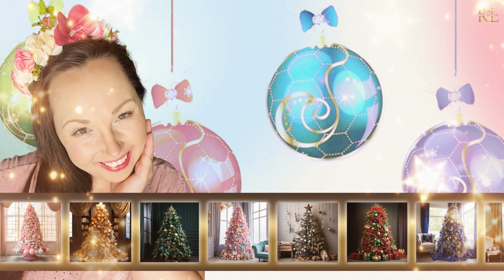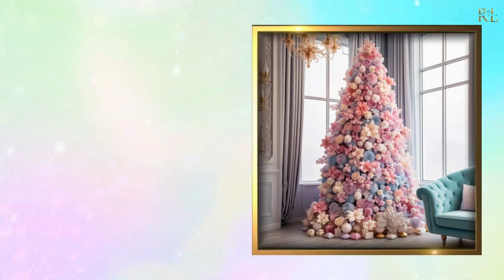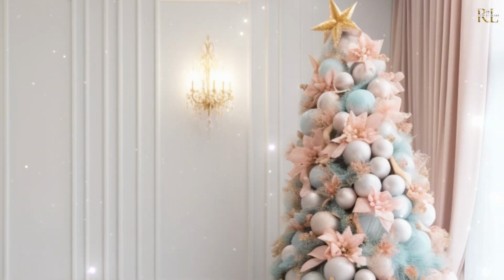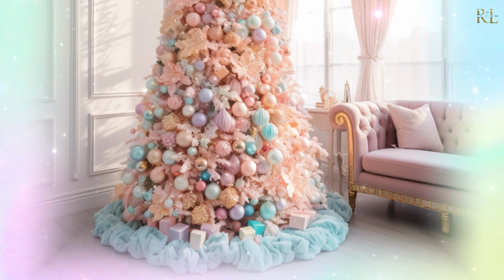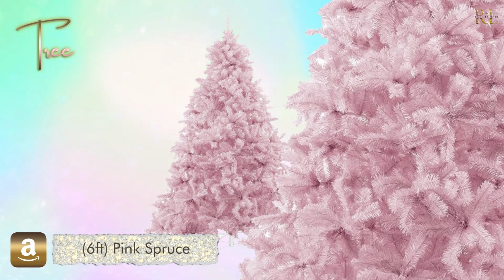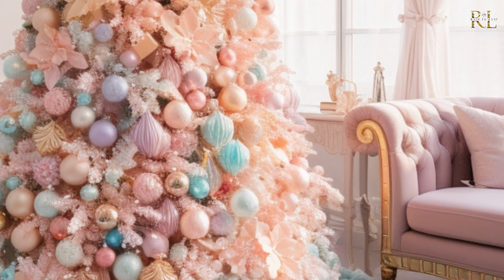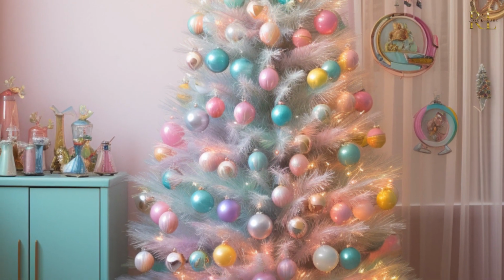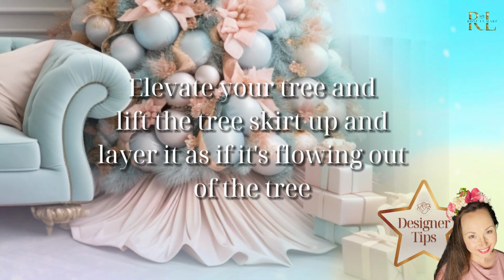TOP CHRISTMAS TREE TRENDS (The Pastel Queen)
Such a beautiful pastel color palette inspired tree! Welcome to the top Christmas trends for 2023 tutorial videos! I am so excited to share this video series with you, not only will I teach you how to create these looks, but I give you all the links to products so you can shop Amazon in your living room today. There are 16 trees in this series and they are all featured in my upcoming book release, "The Grandeur of Christmas."  That is now available to purchase. I hope to inspire you with these images and help you create that elegant Christmas home you have always been dreaming of.

TOP CHRISTMAS TREE TRENDS • CHRISTMAS TREE DECORATING TIPS • DONT MISS 5 • The Pastel Queen

Your Shopping Cart
Amazon Shopping List
1. Tree:
a. Pink 6ft
b. Light pink 5ft
c. White rainbow 7ft

2. Ribbon:
a. Light sheer pink
b. Small pink bows
c. pink draping fabric

3. Picks:
a. Pink Bunny Tails
b. Pink Pampas
c. White holly berry
d. Dried Billy Balls

4. Florals:
a. Rose Poinsettia
b. Silk Hydrangeas
c. Purple mixed flowers
d. Pink Roses

5. Ornaments:
a. Light pink balls
b. Light purple
c. 30 pcs light pink
d. Iridescent
e. finials
f. ornament mix

6. Tree skirts
a. Faux Fur

Christmas if my absolute favorite time of the year! I have always had a knack for bringing that over the top Christmas experience to our home and I want to share that with you. If you love YouTube Christmas favorites like Rebecca Robeson, or Ramon at Home, I think you will love my channel too. They inspire me and if you haven't seen their content please check it out!